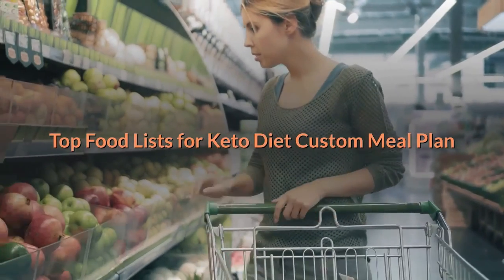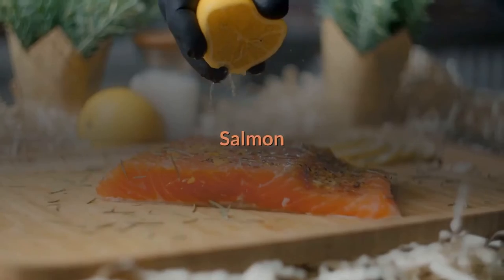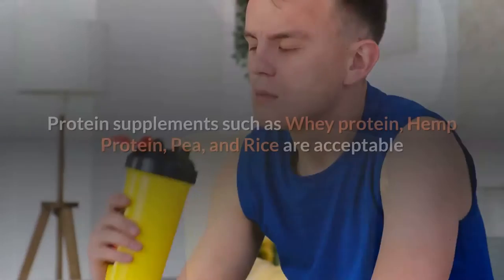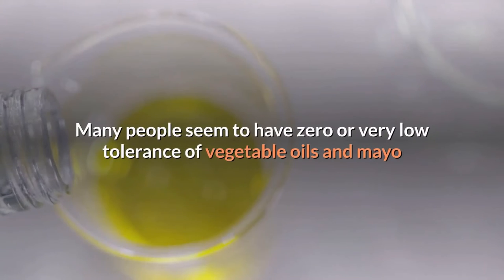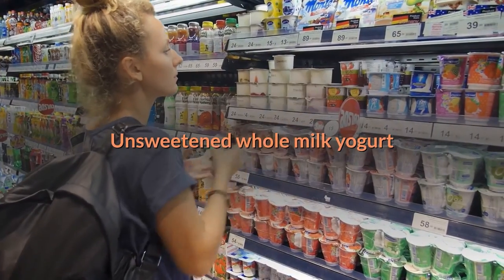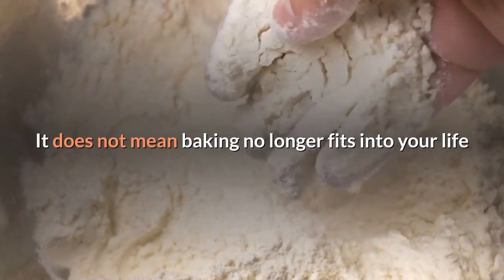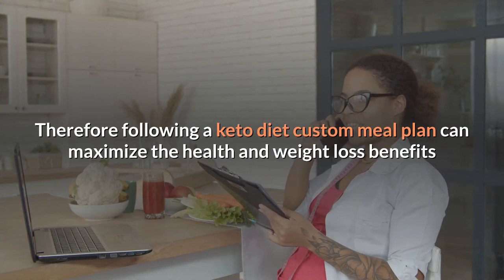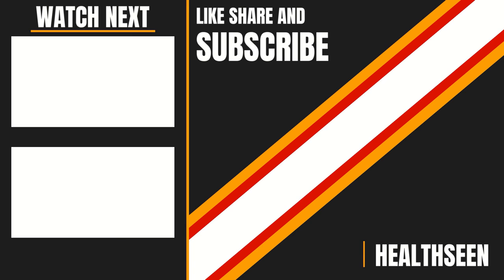Top Food Lists for Keto Diet Custom Meal Plan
The keto diet or ketogenic diet is adopted by many people as a way to lose weight, treat different diseases, and improve overall health. The main idea behind the keto diet is to eat foods that focus on a high level of fat and low level of carbohydrates. This helps the body to enter a metabolic state called ketosis. When the body is in a state of ketosis, it has to get all of its energy from the fatty acids that have been deposited in the liver. As a result, the body starts to burn stored fat instead of carbs for energy.

Unlike different strict variations of a low carb diet with limited food options, there is a wide range of food list that you can eat on a keto diet, so you are not overly restricted to find out what to eat on ketogenic diet or how to start ketogenic diet.

In this video, we will find out the top food lists for keto diet custom meal plan. Whether you are researching a keto diet for beginners meal plan to follow, what are the keto food list for beginners, or what to eat on keto to lose weight fast, the different range of food list and food recipes allow each individual to create their own custom keto diet plan based on their personal goals and food preferences.

1. Proteins
For Poultry these include:
- Free-range Cornish hen
- Quail
- Chicken
- Turkey
- Goose
- Duck
- Pheasant

 For Fish and Seafood these include options such as:
- Cod
- Tuna
- Scrod
- Anchovies
- Mackerel
- Flounder
- Catfish
- Trout
- Mahi-mahi
- Halibut
- Sole
- Sardines
- Salmon
- Halibut
- Snapper
- Calamari

Always opt for wild caught fish to avoid toxins present in commercially reared fish

For Grass-fed Meat as a protein source these include:
- Beef
- Venison
- Goat
- Lamb

Meat from wild animals are also acceptable. However, avoid sausages and meats that come with sugary sauces and those covered in breadcrumbs. Select the chunks of meat with more fat since they contain less protein and more fat

For Pork as a protein source these include:
- Boston butt
- Pork chops
- Loin
- Ham pork

When choosing ham, be on the lookout for added sugar. For Bacon and Sausages as a protein source, it is recommended that you buy these at specialty health food stores. If this is not possible, always read the labels to avoid those which contain fillers such as sugars

For Canned Tuna and Salmon as a protein source, these are okay to consume while you are on the keto diet as they also provide convenience. However, avoid seafood rich in fillers, and fried seafood

For Vegetable Protein Powders as a protein source , protein supplements such as Whey protein, Hemp Protein, Pea, and Rice are acceptable

For Whole Eggs as a protein source, these include Chicken eggs and Quail eggs which you can prepare through any mean desired, such as fried, soft or hard boiled, deviled, scrambled, or omelet style

 For Shellfish as a protein source these include:
- Oyster
- Mussels
- Lobster
- Shrimp
- Clams
- Scallops
- Squid
- Crab

Note not to go for imitation crab that contains additives

2. Fats and Oils

Because these are your main sources of energy while you are on this diet, go for the types of fats and oils you enjoy. These may include omega 3 fatty acids from fish, such as:
- Tuna, Shellfish, and Salmon
- Fish supplements or Krill
- Monounsaturated fats such as Egg yolks, Avocado, and Butter
- Vegetable oils such as Olive oil and Coconut oil
- Non-hydrogenated Beef tallow, Ghee, and Lard
- Duck and Chicken fat

In order to make it easier to stick to this diet, be aware of which types of fat your body can tolerate. Many people seem to have zero or very low tolerance of vegetable oils and mayo. This may be a good thing because most of these oils are rich in omega 6 fatty acids..